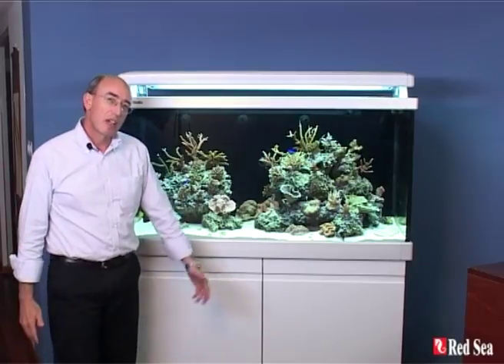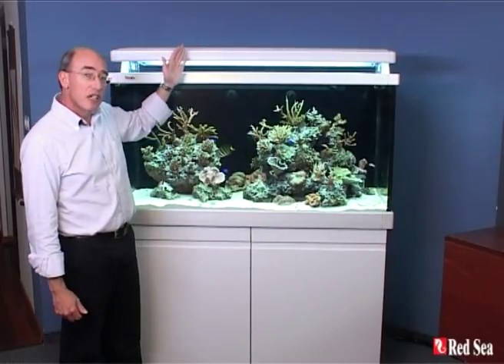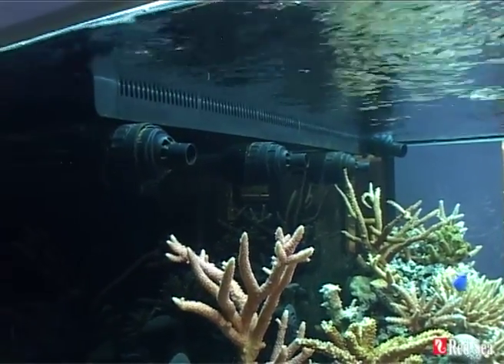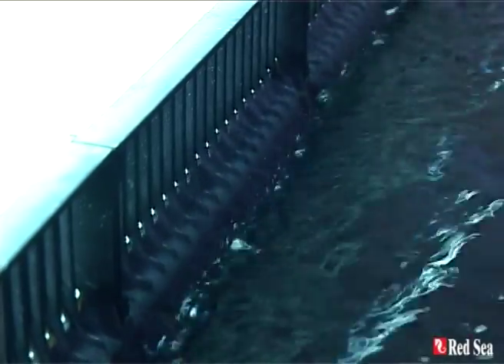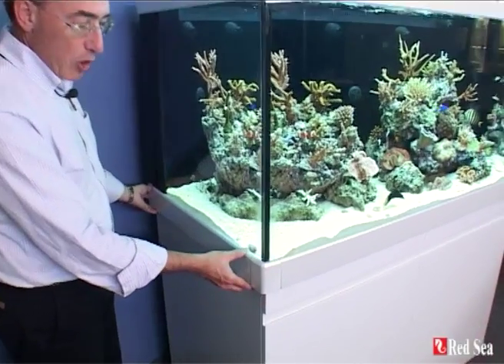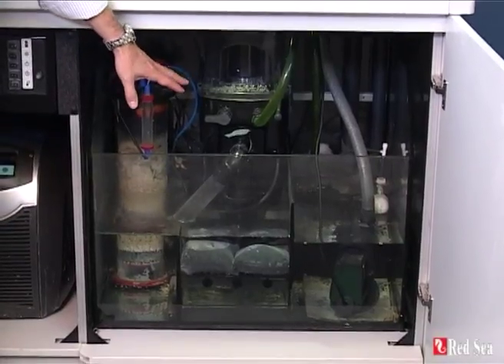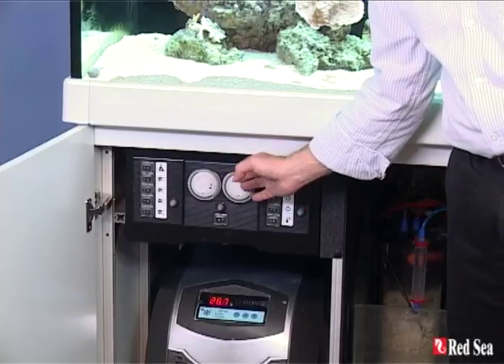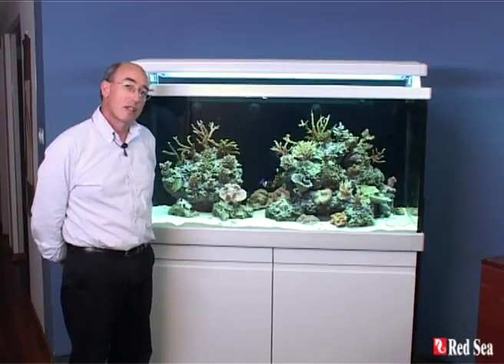Red Sea MAX S-Line marine and coral reef aquarium systems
The Ultimate Full Size Plug & Play Coral Reef System.
Fully Featured Reef Aquariums Up to 650 Litres.

The Max S-Series is an innovative plug & play, complete, full size coral reef aquarium system. It is designed to allow you to focus on the beauty and diversity of your own piece of coral reef, rather than worrying about component selection, suitability and compatibility.
Max S-Series aquariums are fully equipped with everything you need including features such as ultra clear glass, reef spec lighting and filtration, customizable fascia and a one-plug control panel.
Choosing the Red Sea MAX S-Series will make reefkeeping easier than ever before.

Elegance and durability combined:
MAX S-Series aquariums are constructed from 12 - 15mm ultra clear (low iron) glass supported by saltwater resistant plastics and a marine spec annodized aluminum frame. Designed for simple home assembly, all of the glueing, sawing and wiring has already been done for you.
The saltwater-resistant colour trim around the top and bottom of the aquarium is long-lasting and can be replaced at any time should a different colour scheme be preferred.

Sophisticated, Upgradeable Lighting System:
The unique MAX S-Series slide & swivel lighting system consists of three individually switched lighting units.
The identical front and rear 4 x T5 units are hinged to the lighting chassis that slides across the top of the aquarium providing total access for all maintenance and reefscaping tasks.
The centre unit has an additional 2 x T5 lights and LED moonlights. Additional configurations for the centre unit will be available in the future. Changeable front and side colour trim panels match the aquarium and cabinet. A dual timer lighting controller is included as part of the complete system controller in the cabinet.

Total Reef Filtration:
The complete reef filtration system starts with the surface skimmer that feeds the water to the in-cabinet sump via a flow-regulated, silent flow downpipe. The filtered water is returned to the aquarium by a main system pump that also supplies water to all of the filtration systems such as the protein skimmer, an optional chiller and/or reactors.
Connection between the aquarium and sump is via standard union connectors so no plumbing is required.
The MAX S-System is supplied with the main system pump, C-Skim 1800 protein skimmer, mechanical and carbon filtration media and all piping including preparation to connect a chiller and auxiliary reactors.

Integrated Power Centre:
The MAX S-Series filtration system follows the one-plug MAX concept and features a power control centre with easy access to 10 individually switched power sockets for all pumps, and other accessories, safety protected with integrated circuit brakers.

Customized systems:
Make your Max S unique by choosing from a variety of six modern colours. The cabinet side panels and doors are attached to a marine spec aluminum frame and are not load bearing so they can be replaced at any time, allowing renovation or a complete colour change on a functioning aquarium. This feature combined with the replaceable trim on the light and aquarium will add a significant resale value to the MAX S-Series.
All external surfaces use weather resistant  polyurethene paints (similar to those used in the car industry) giving an elegant and durable finish.

Learn more about:
Red Sea Max S Series: